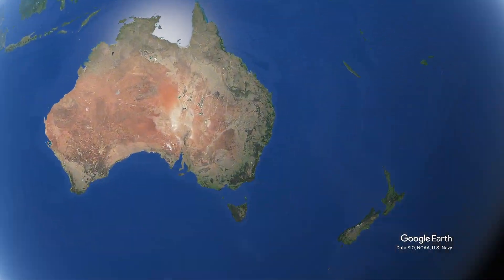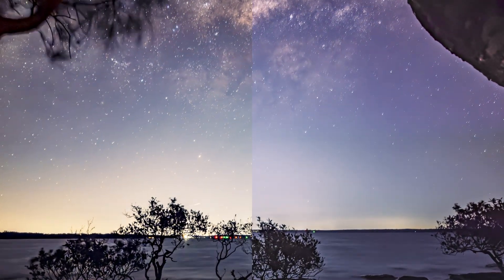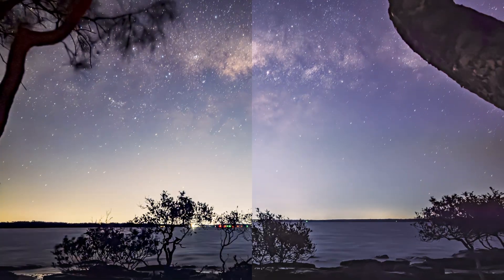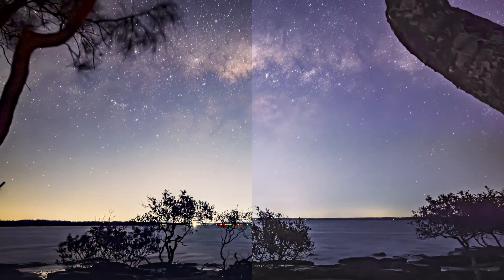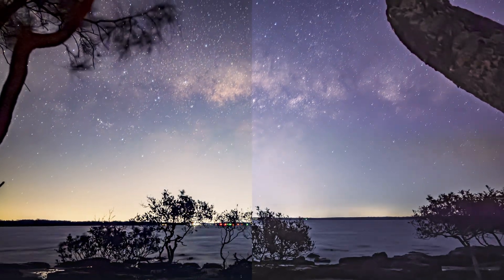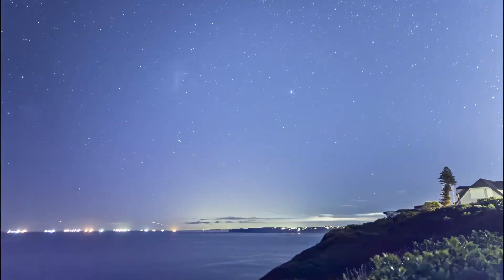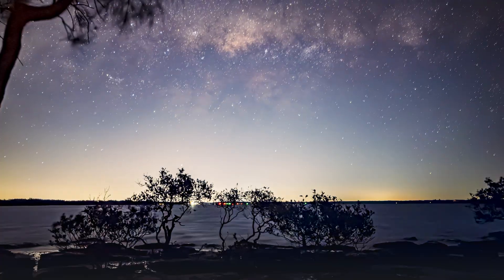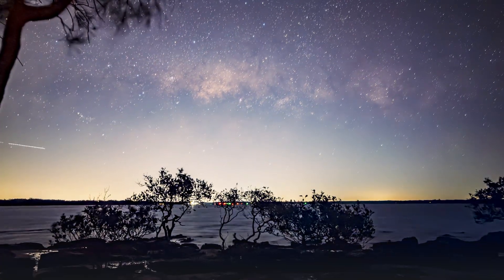iPhone 17 Pro vs 15 Pro – Can It Really Shoot the Milky Way?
Can the iPhone 17 actually capture the Milky Way? 🌌
In this video, I put the iPhone 17 Pro Max against the iPhone 15 Pro Max in a real Night Mode astrophotography test. Both phones were side by side under the same sky — and the results might surprise you.

You’ll see:
– Side-by-side Milky Way captures
– How Lumilapse was used to capture the sequence
– Final results and my verdict

Which do you think wins — iPhone 17 or iPhone 15? Drop your answer in the comments!

⏱️ Timestamps:
0:00 Intro
0:06 Fly into Sunset Park
0:17 iPhone 17 vs iPhone 15 Side-By-Side
1:23 Lumilapse – How the timelapse was captured
1:44 Results & Comparison
2:11 Outro / What’s Next